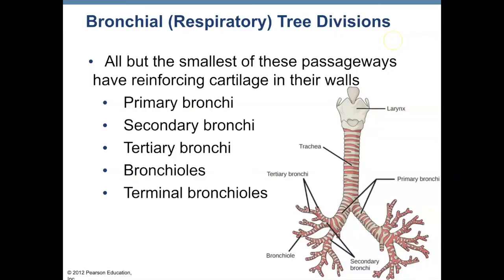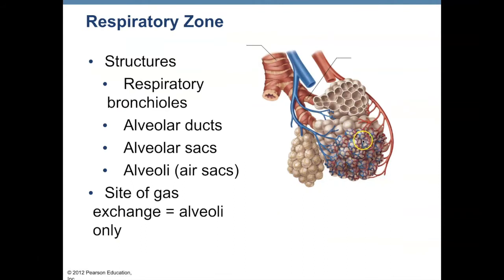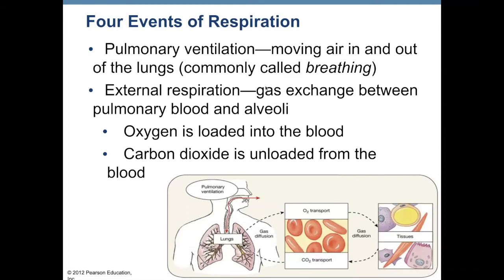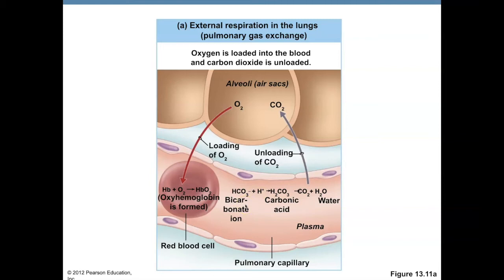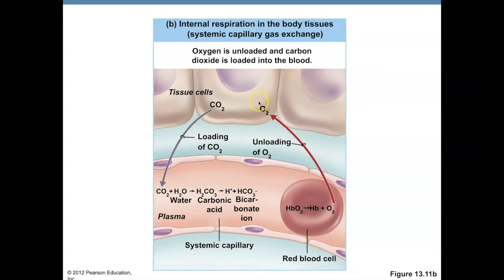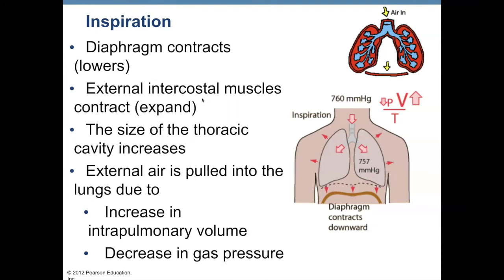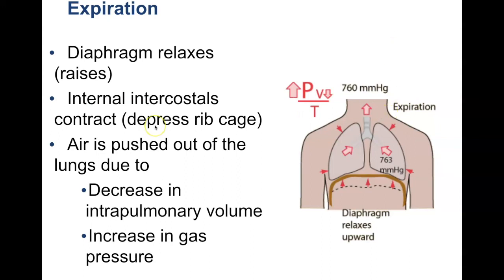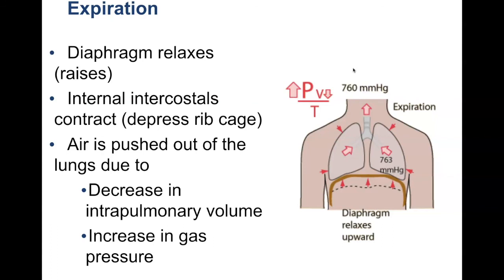Anatomy: The Respiratory System (Part 2)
In this video, Mr. Eversole discusses the physiology of the respiratory system. This lecture takes an in depth look at the 4 stages of respiration and breaks each one down. This video goes over google slides (19-29) and Notes (9-13).